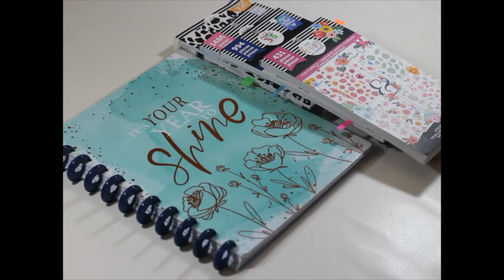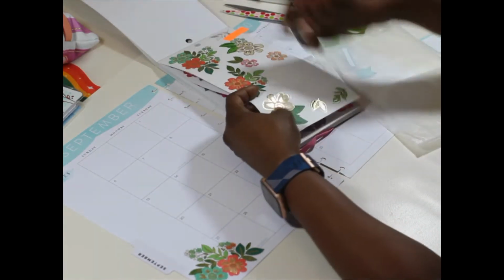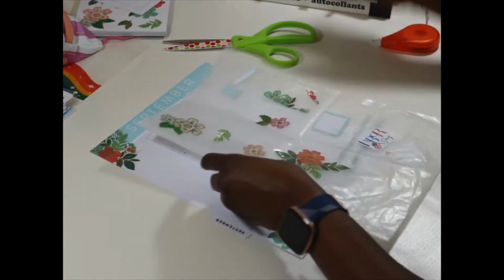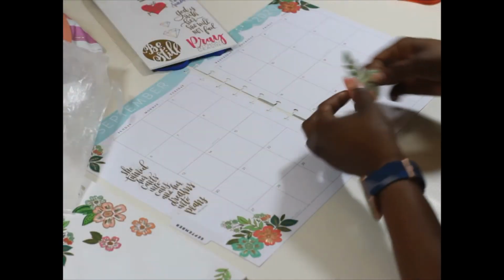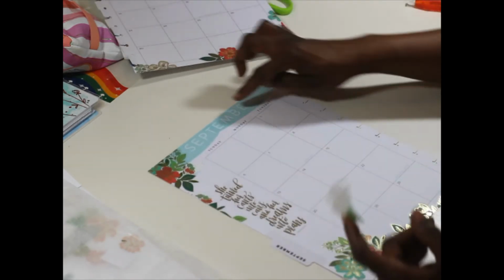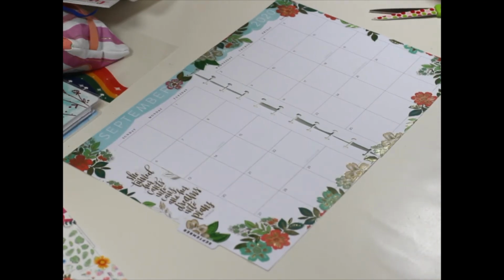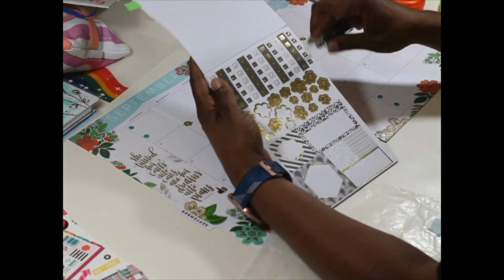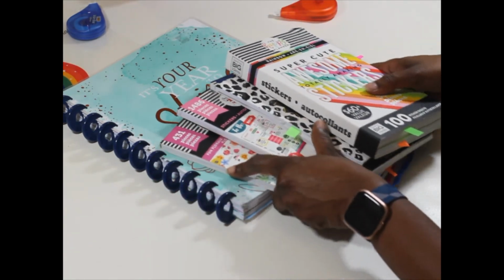BIG Happy Planner Faith Planner Plan With me Florals September 2020 Monthly